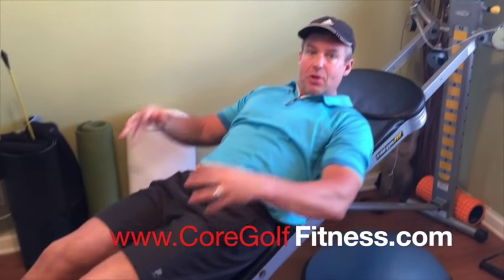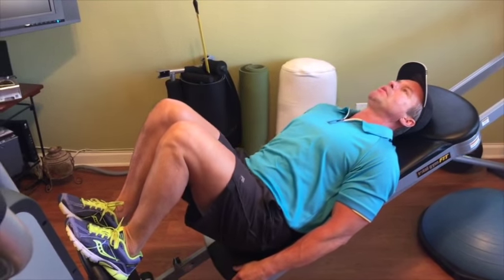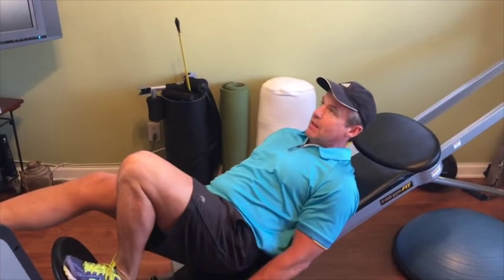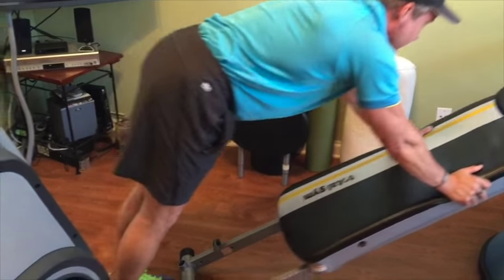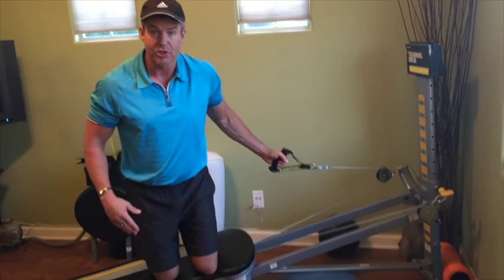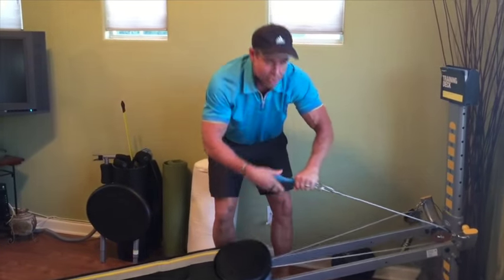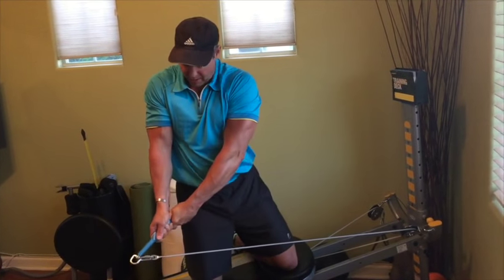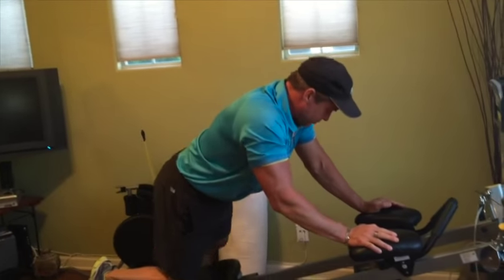Golf Inspired Circuit Training Workout on the Total Gym